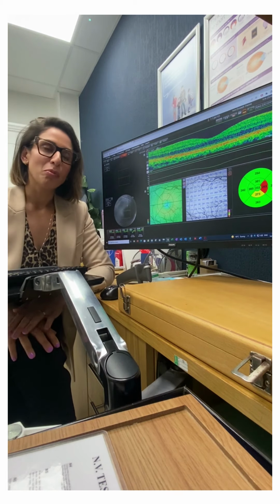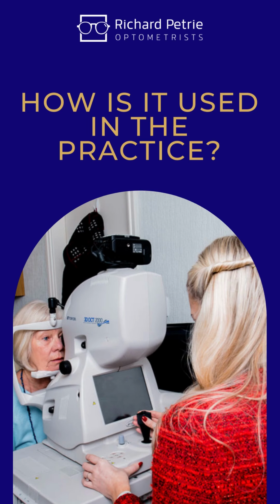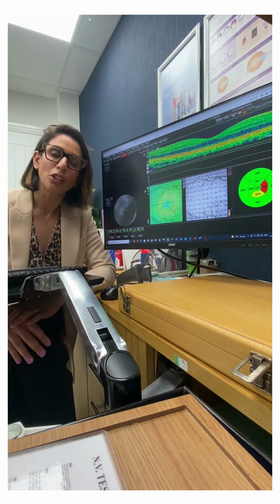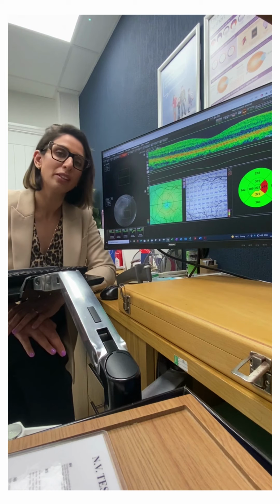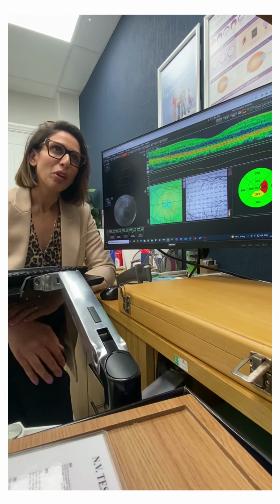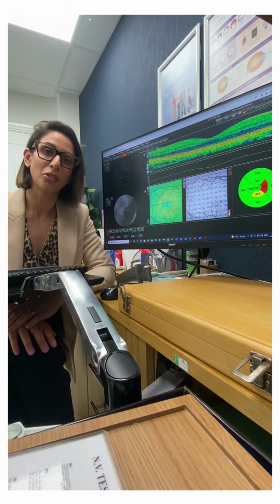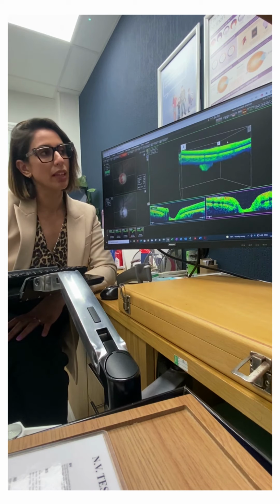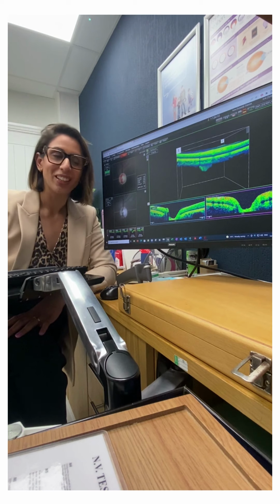OPTOMETRY EQUIPMENT: What is an OCT, how is it used and what does it show?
Introducing one of our favourite pieces of technology - OCT.

In this video, Davina talks us through the OCT machine, how we use it and what it shows us about your eye health.

Did you know that we offer more a in-depth eye exam than many high street optometrists? We have a heritage of investing in the latest tech, and pride ourselves on giving every patient the most thorough eye care assessments.